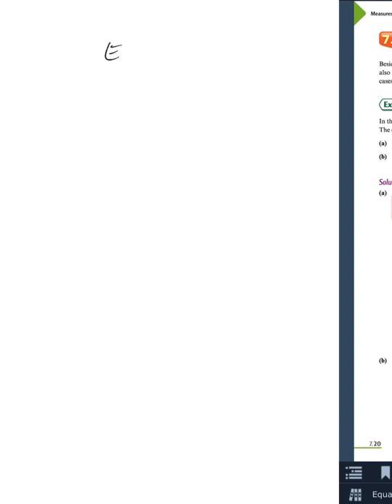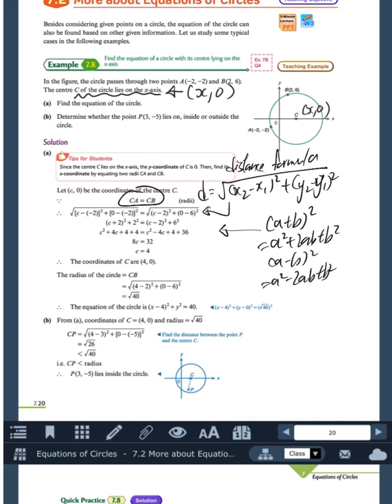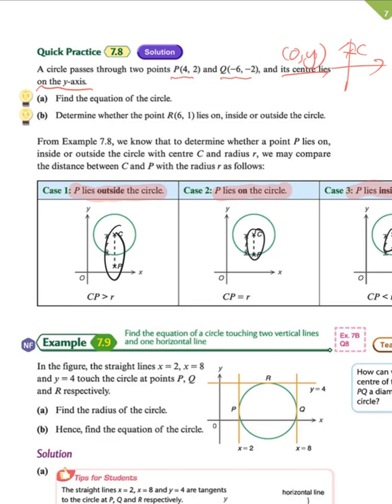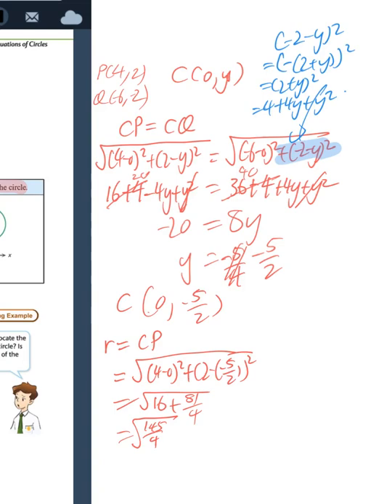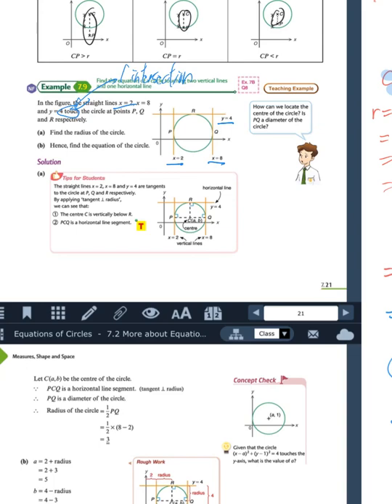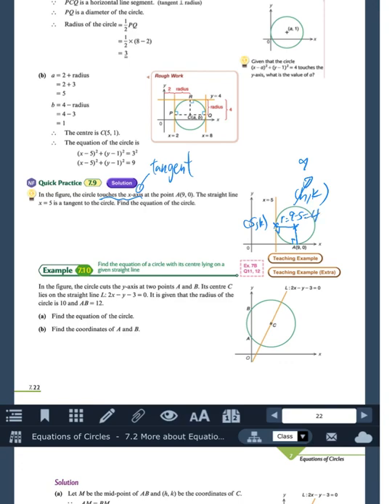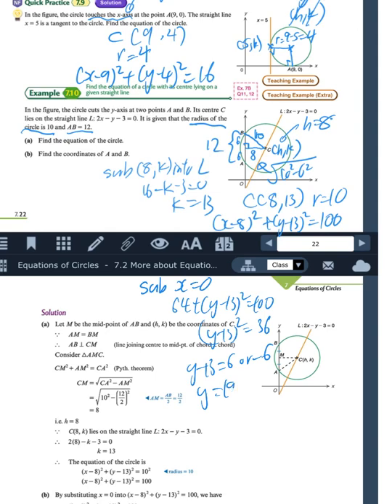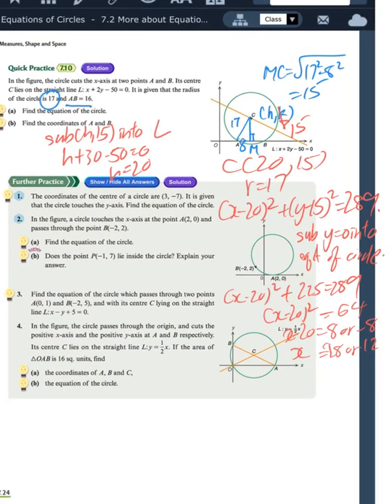F5 Math lesson 3